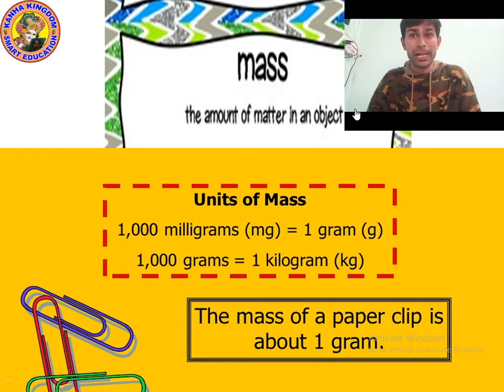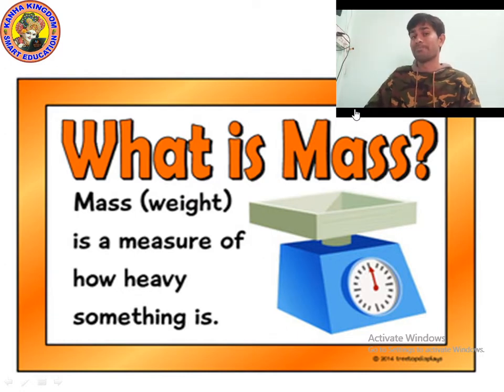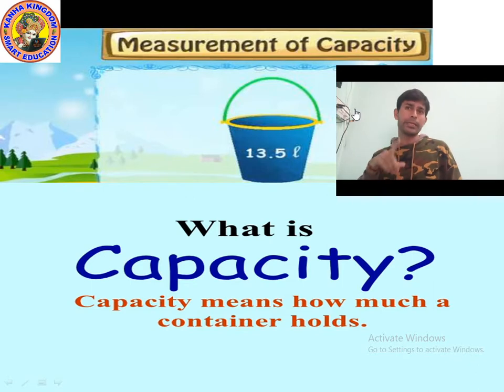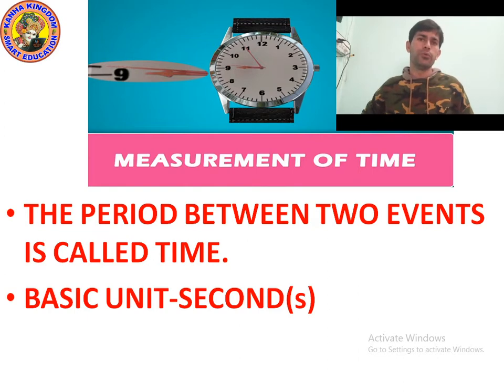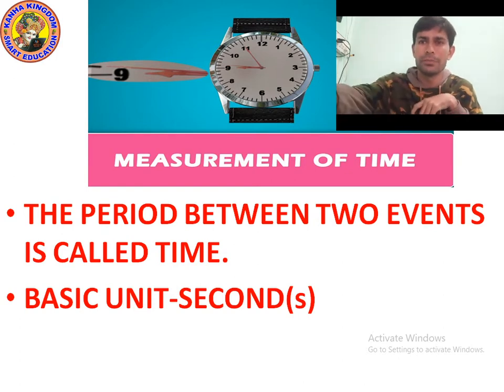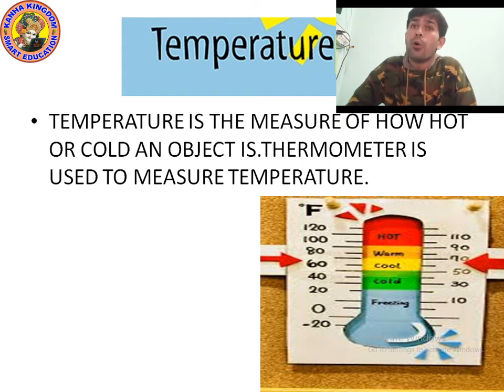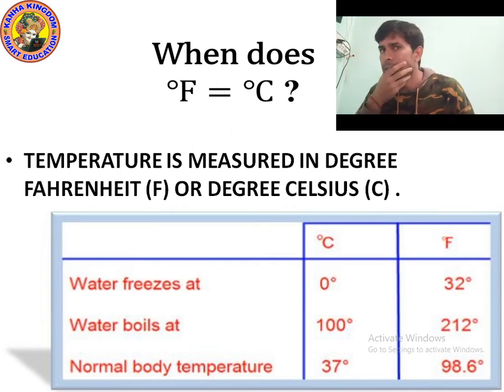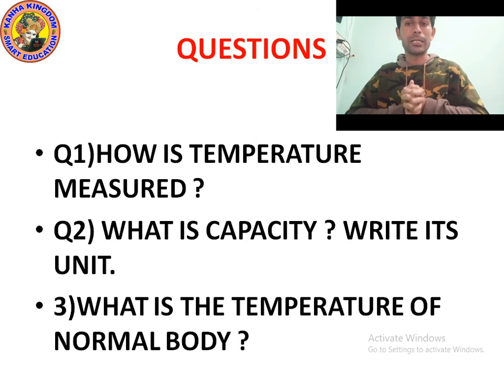SCIENCE FIFTH CH 8 P3